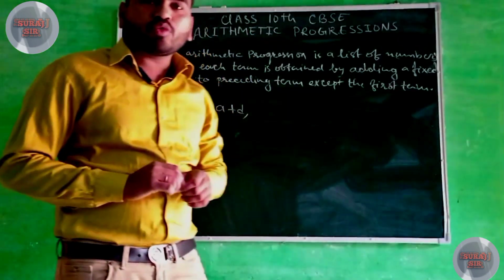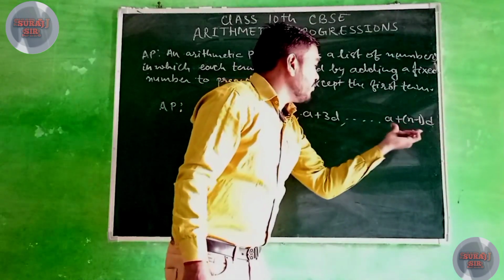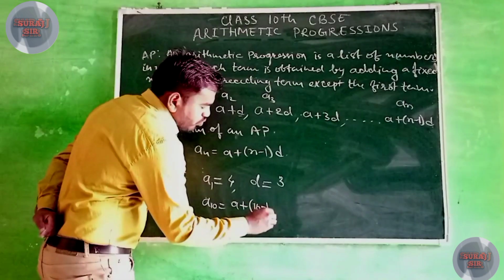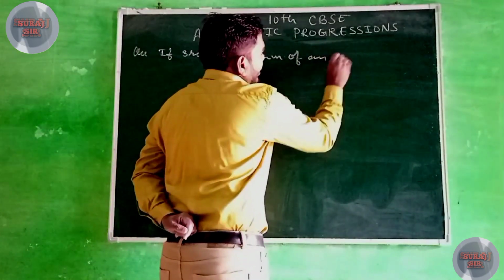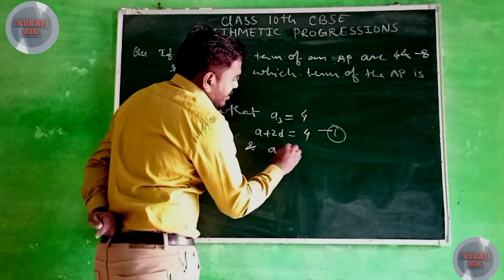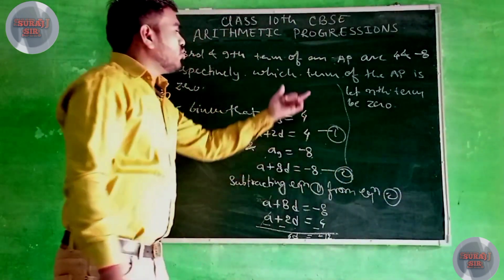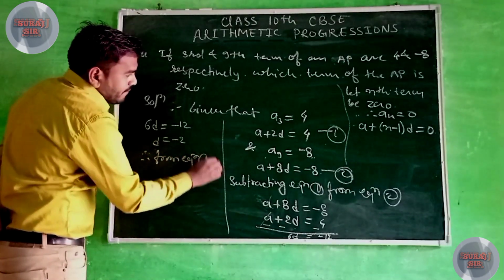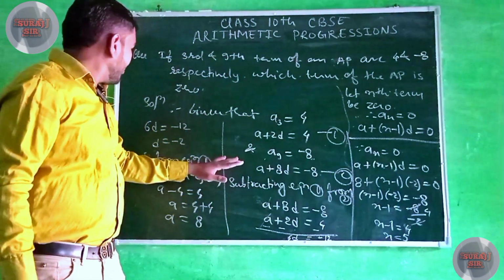Introduction of Arithmetic Progression (CBSE Class 10th)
chapter 5 class 10 th arithmetic progression formulas